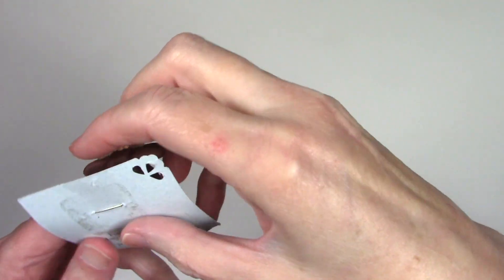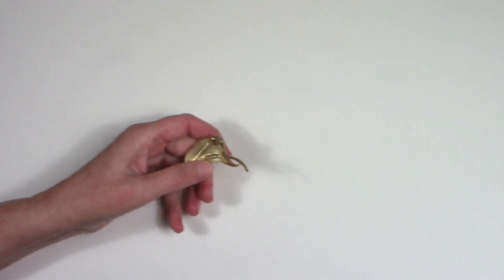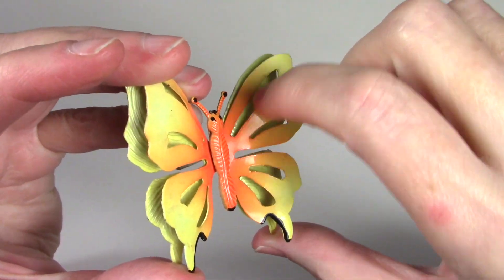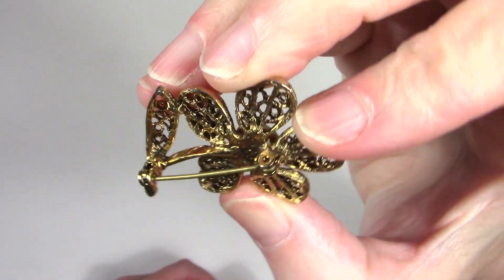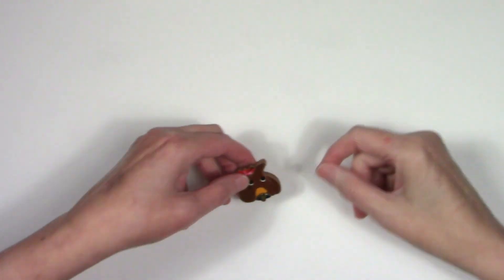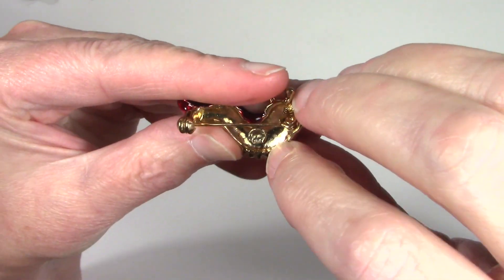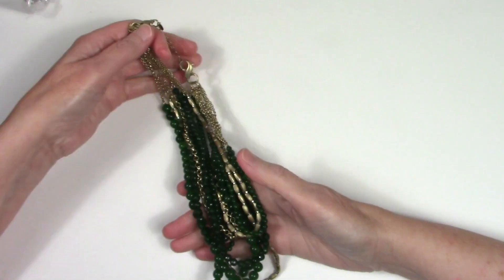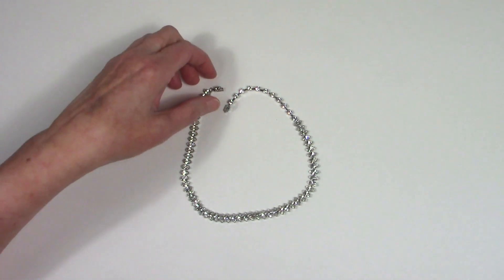Great Jewelry I found at a BOOKSALE!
Mercari - Get up to $30 when you get started. Use code FDZAWT when you sign up with my link:

Jewelry Supplies:
uvBeast V3 365nm Mini Black Light UV Flashlight
Presidium Instruments Gem Tester II Great for stone testing
Diamond Tester Pen Professional Diamond Selector
Jewelry Tester Magnet Keychain Test for Gold on eBay
Gold Silver Kit 10K 14K 18K 22K 24K Test Precious Metals
Loupes 10x Glass Jeweler Loop Eye Magnifier (10x21mm)
Ring Sizer Mandrel and Ring Sizer Tool.
Simichrome Polish 1.76oz 1.76 OZ TUBE.